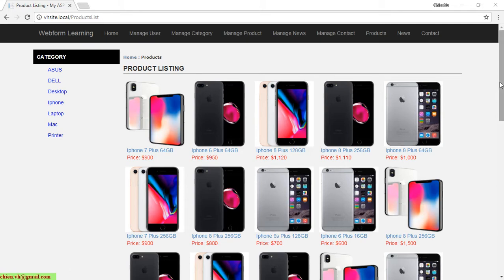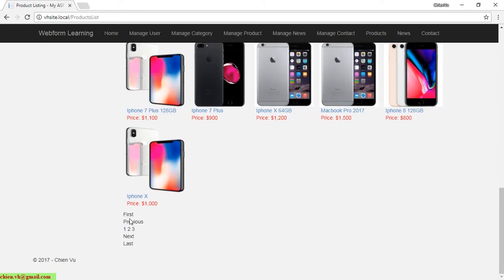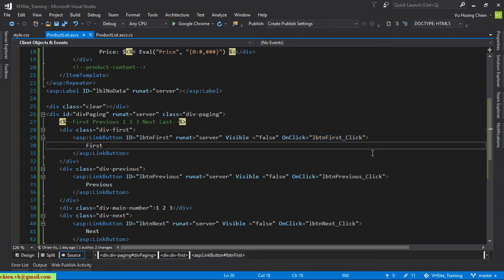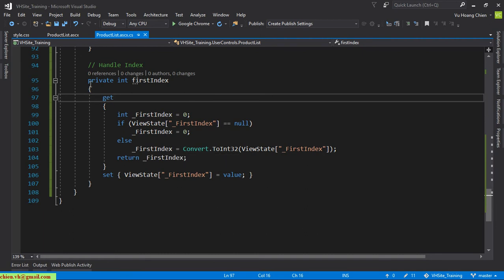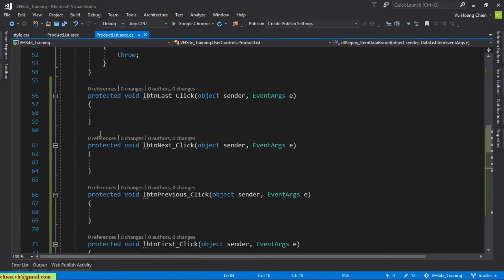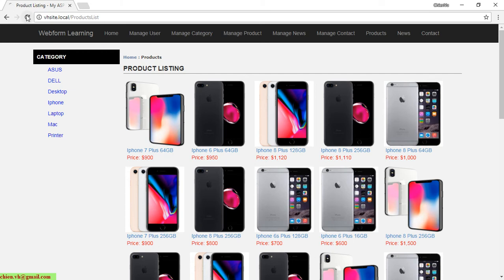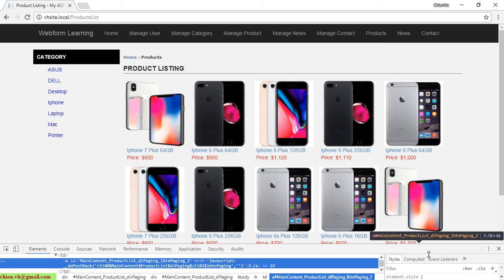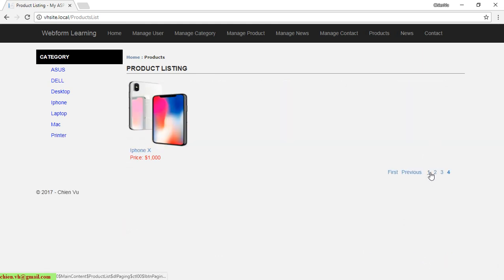Webform: #29 Implement Paging Feature in ASP.NET Webform & Entity Framework